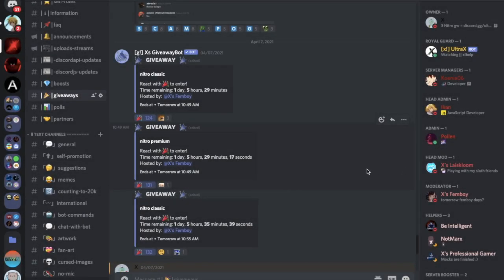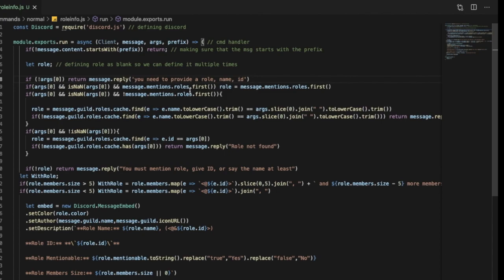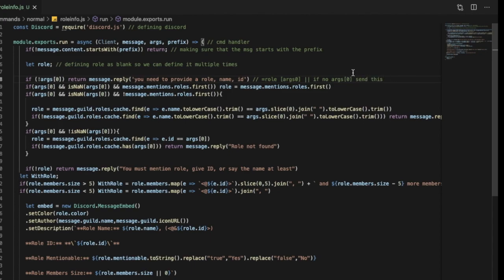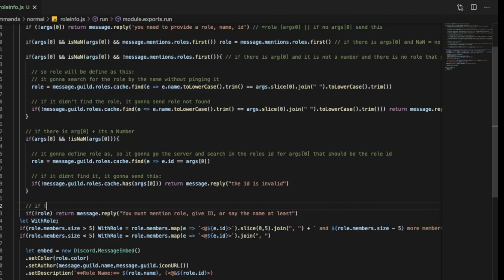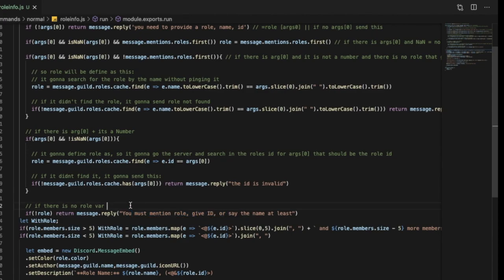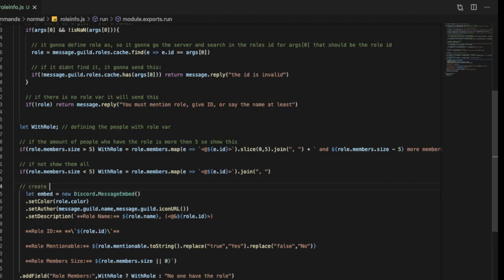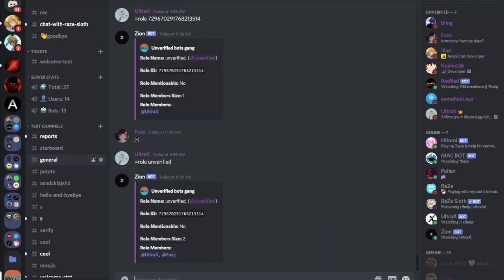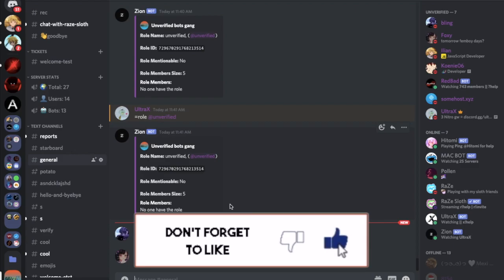[NEW] HOW TO MAKE A ROLE INFO COMMAND | DISCORD.JS (12V) | #56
discord.js
node.js
js
javascript
role info command
role information command
how to make role info discord.js
how to make role info
discord.js role info